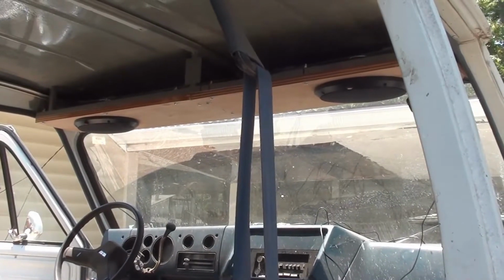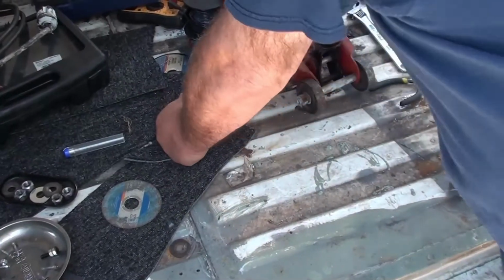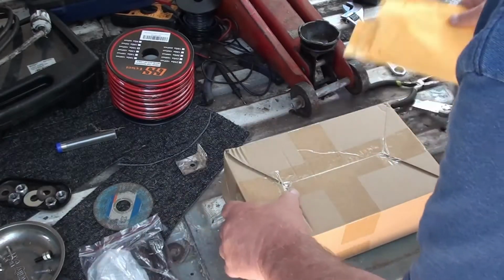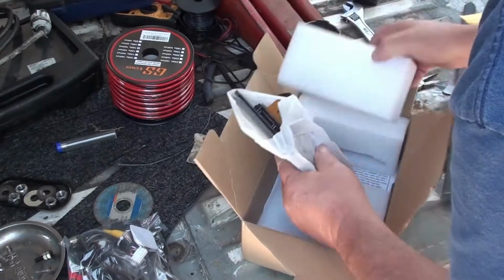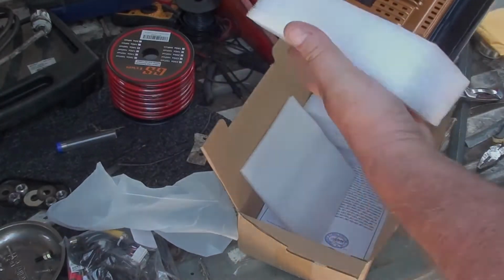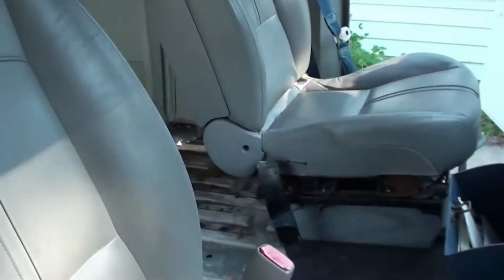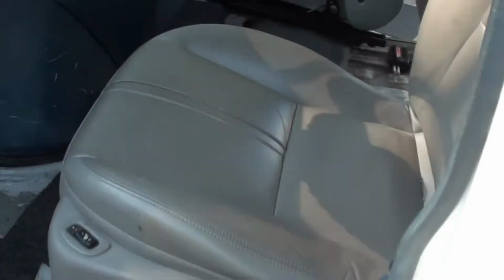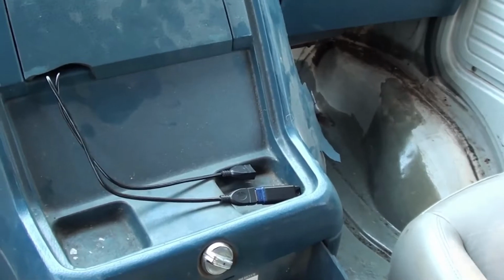Putting Some Tunes In The Van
I Put An Android Stereo in the Van and it works great